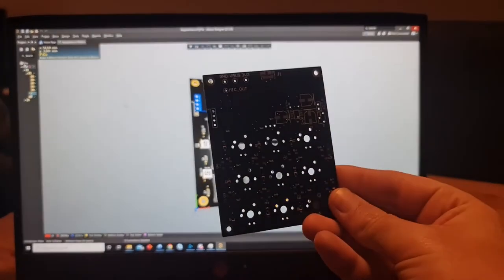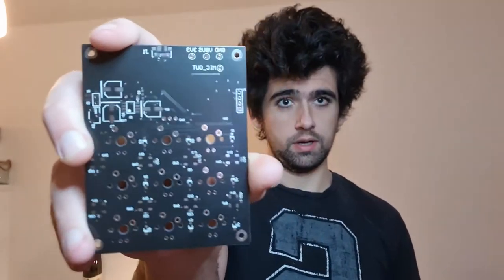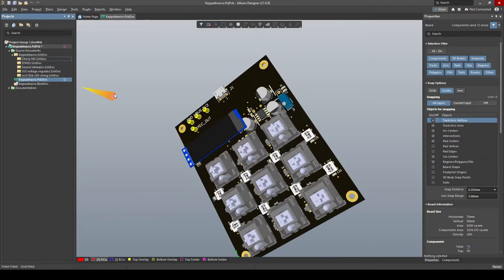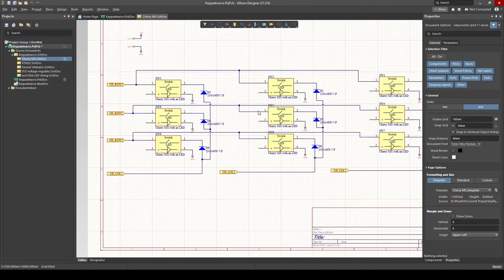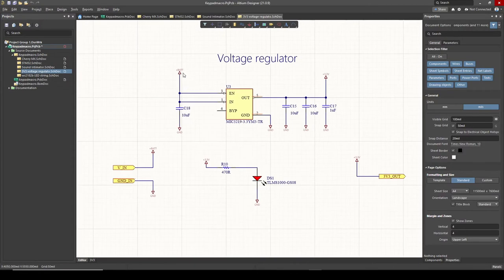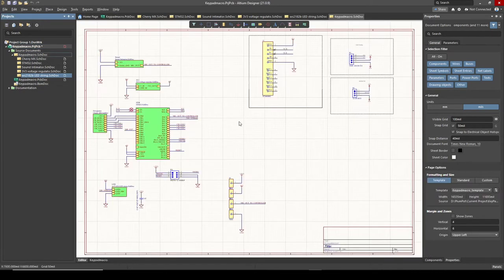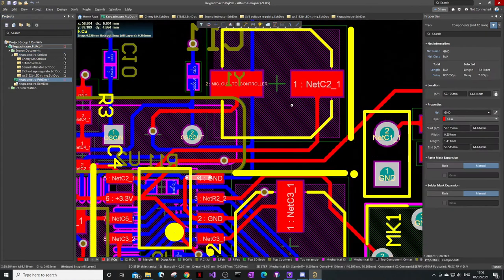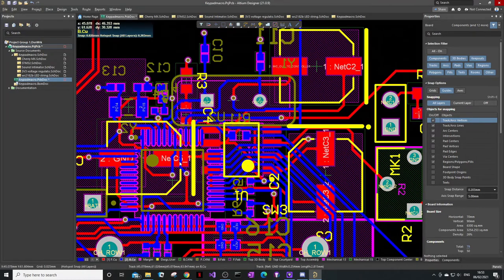Making our own Macro Keyboard - Designing our own PCB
This is Part 1 of our Stream Deck/Macro Keyboard using Altium Designer 20 design.

We speak about the schematic and PCB that we made, breaking the circuits into smaller sections so it's easier to understand what all functions this keyboard will have.

Stay safe, stay healthy and have a great day😃

📚Altium Tutorials📚

📹Macro Keyboard live streams📹